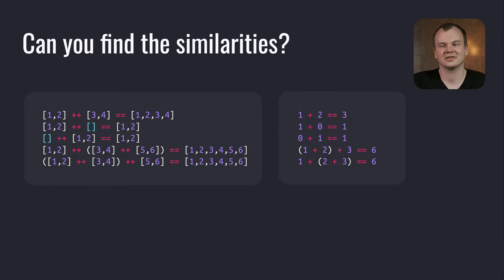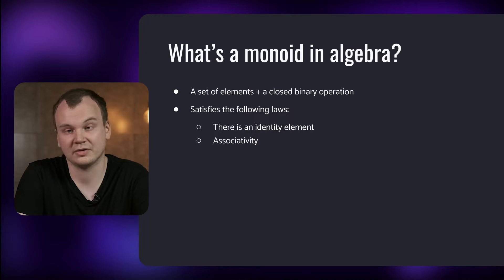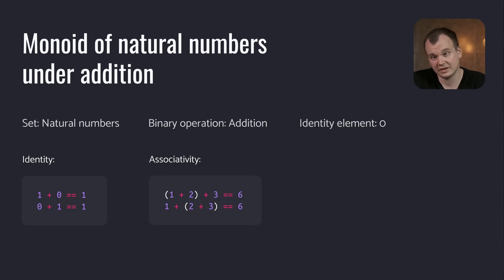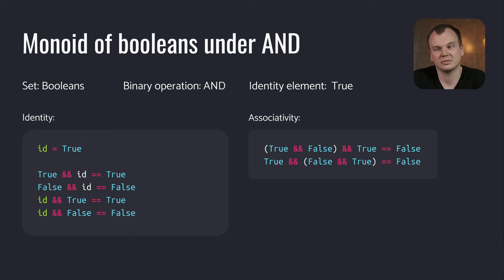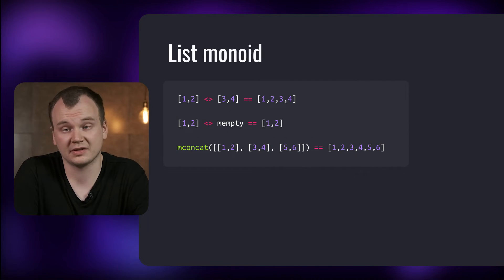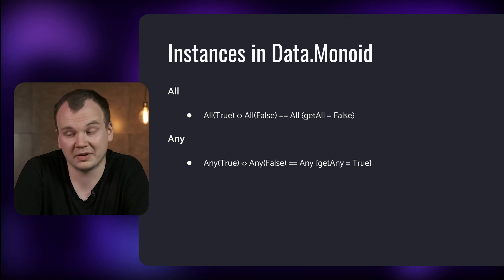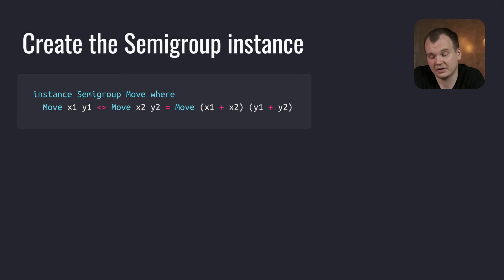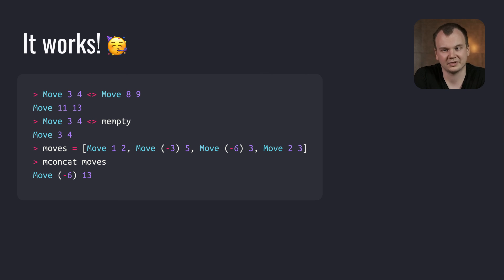Monoid Typeclass – Gints Dreimanis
In this video, we cover the Monoid typeclass in Haskell. Learn what it is, how to use it, and how to define instances of Monoid for your own data types.

0:00 Intro
0:22 Monoid-like things in Haskell
0:53 What is a monoid in algebra?
1:28 Examples of monoids
2:12 Monoid in Haskell
3:30 Defining your own monoid instance
4:29 Conclusion